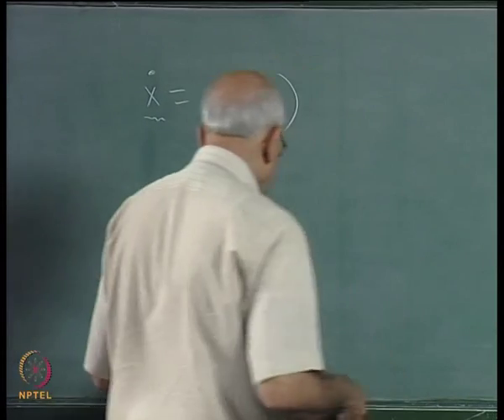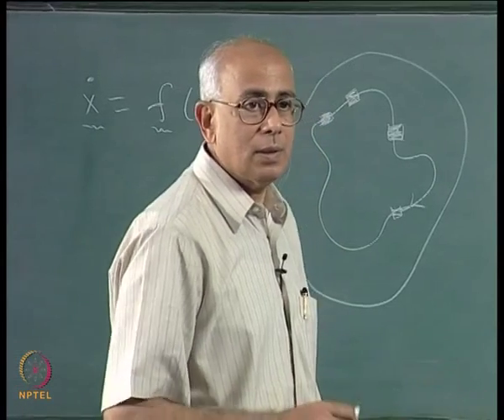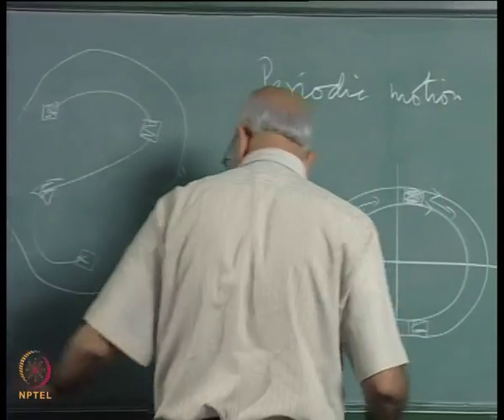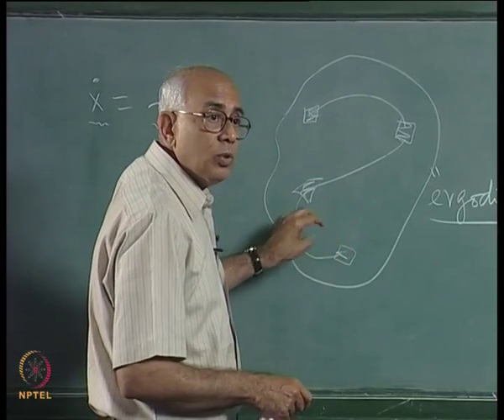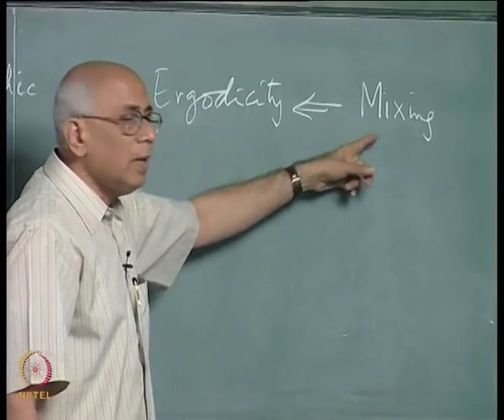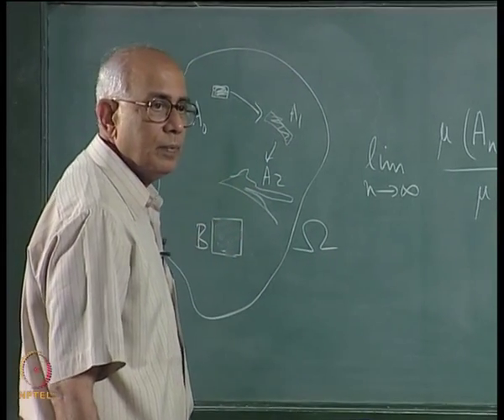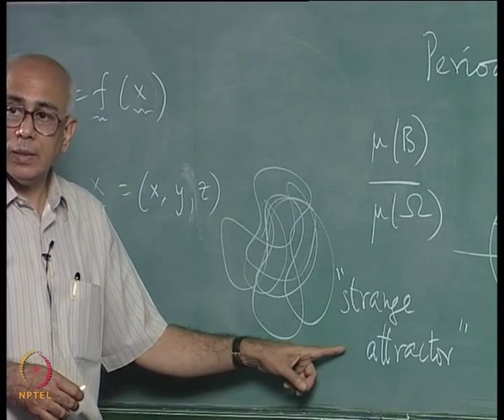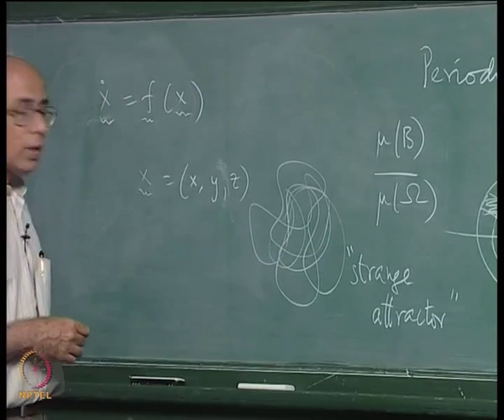Mod-01 Lec-16 Types of dynamical behaviour